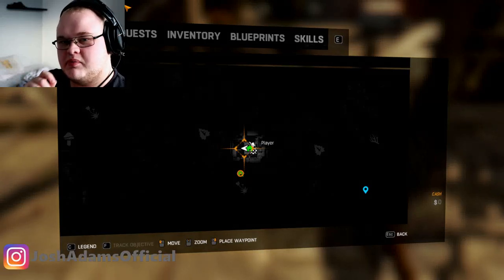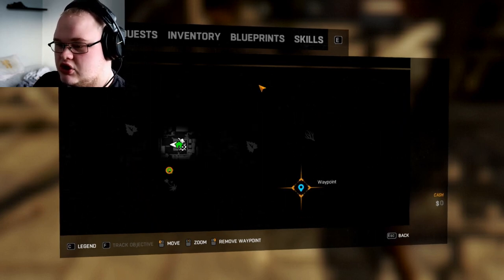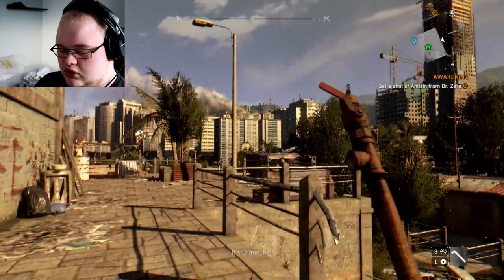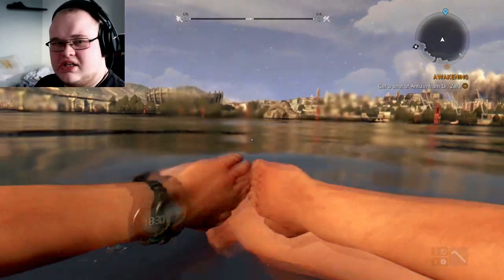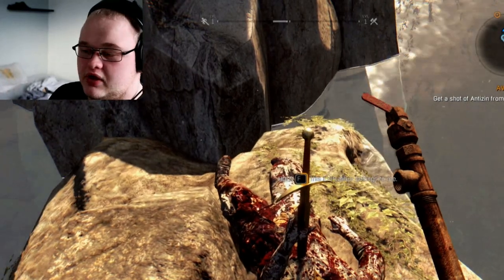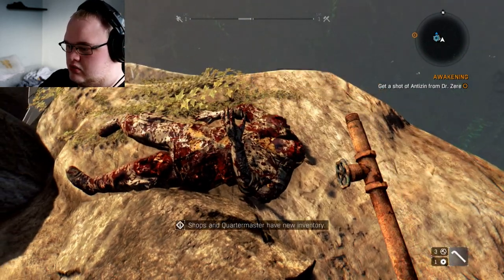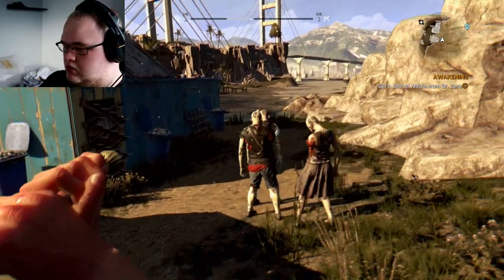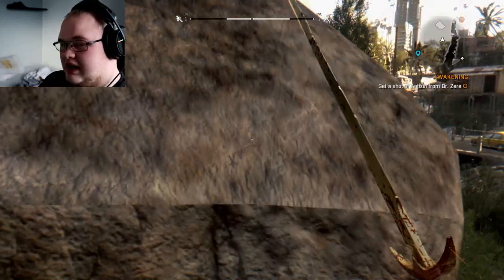Dying Light Easter Eggs! #3 (Excalibur + Blueprint) Amazing Starter Weapon!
Mental Health Helpline Numbers
(UK)
-CALM     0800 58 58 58
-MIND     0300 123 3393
-NO PANIC     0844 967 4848
-OCD ACTION     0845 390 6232
-OCD UK     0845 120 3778
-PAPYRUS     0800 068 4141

If you have anxiety or depression just remember there is always help out there just remember to stay positive.